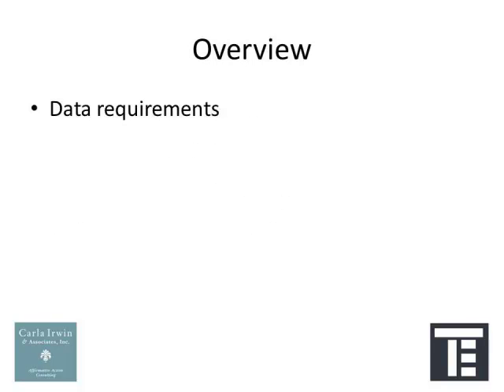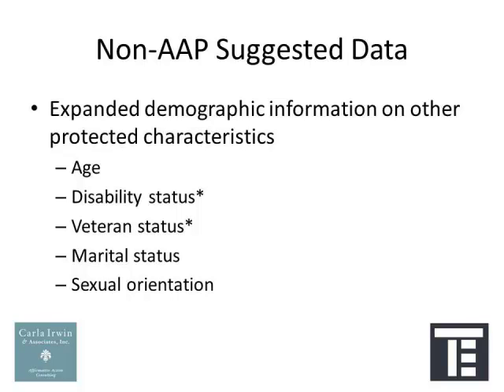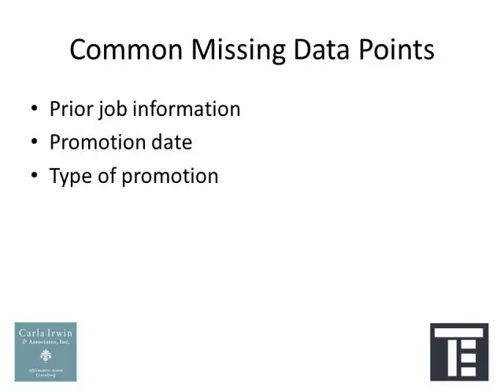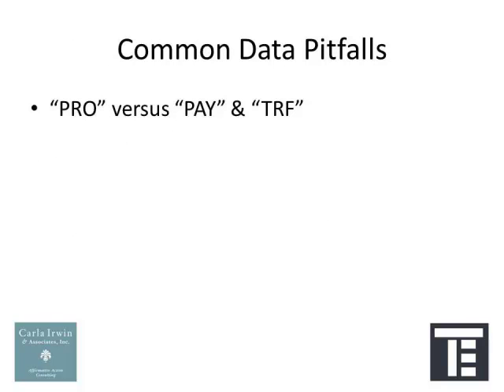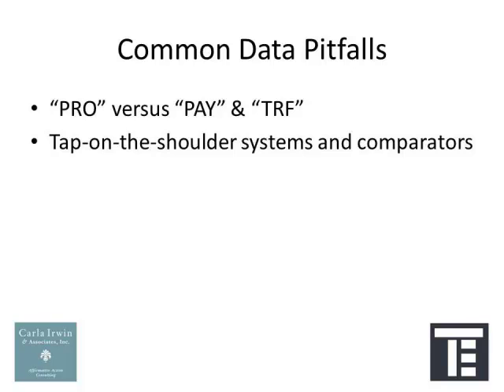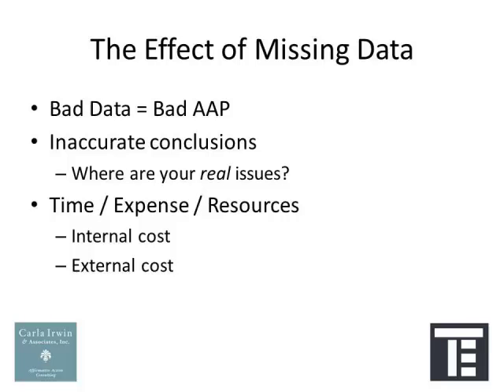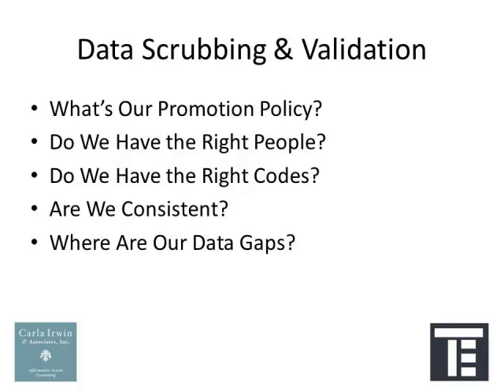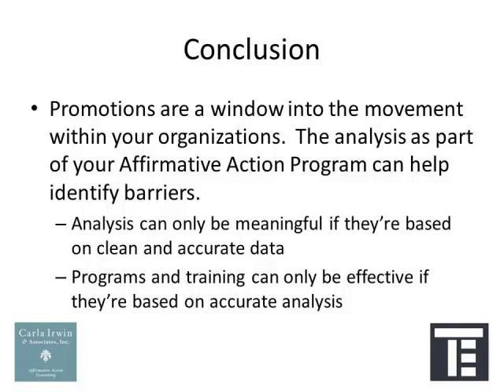Preparing Your Data for AAP - Promotions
Preparing your data for an Affirmative Action Plan is an essential component of your overall compliance strategy. In this presentation, we'll focus on how to prepare your promotions data.

Specifically, we'll discuss the kinds of data required, and talk about how and why bad or missing data can render a data set useless for analysis purposes. Simple techniques for scrubbing data will be presented, and the webinar will conclude with a summary of common data validation tools.